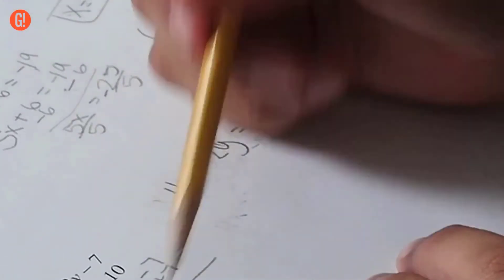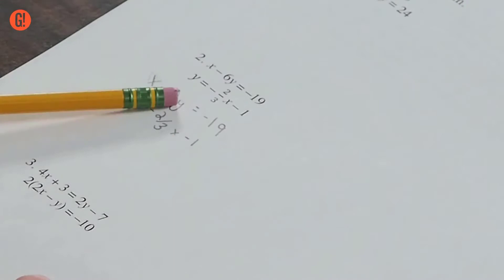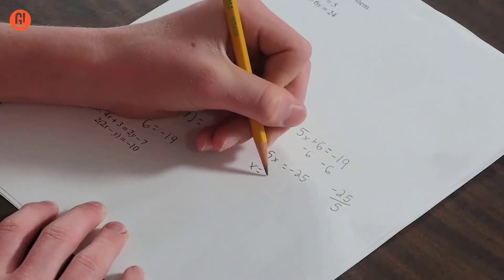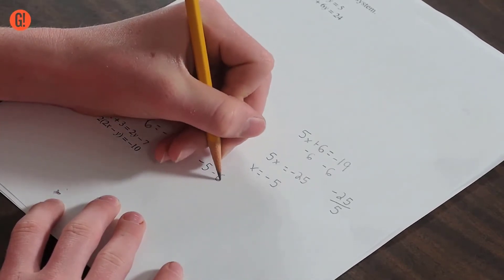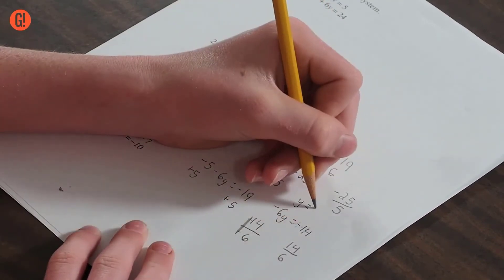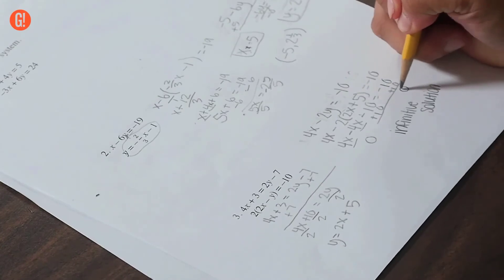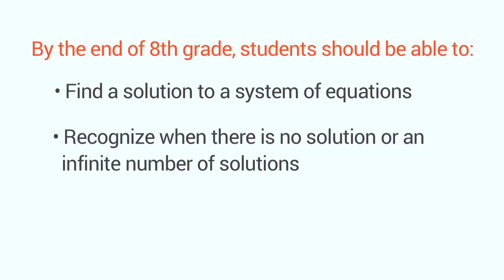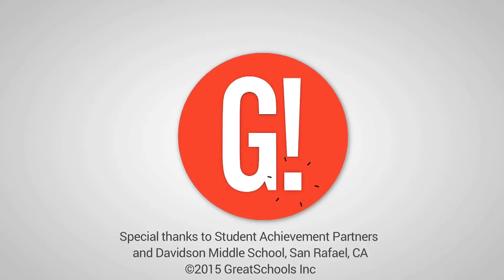Does your 8th grader have this crucial math skill? - Milestones from GreatSchools